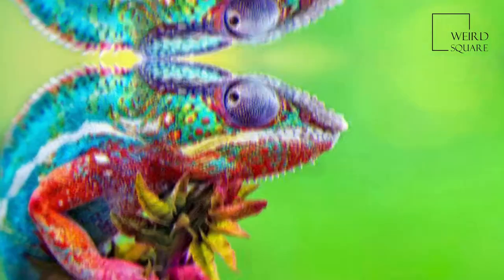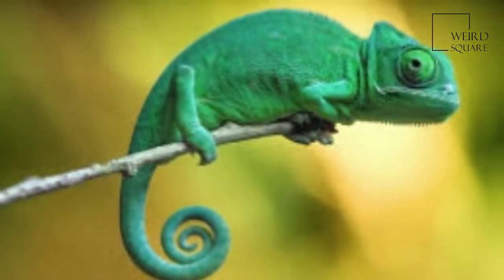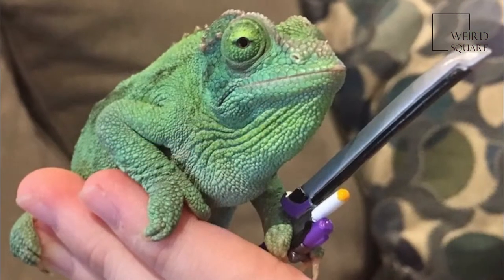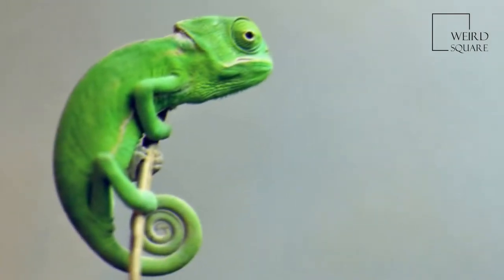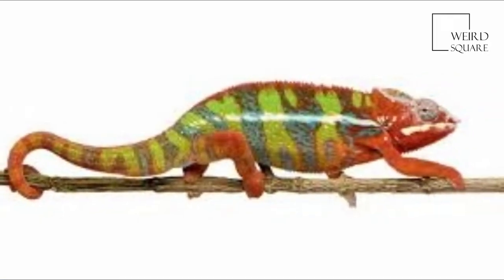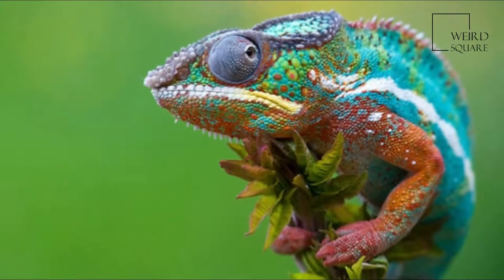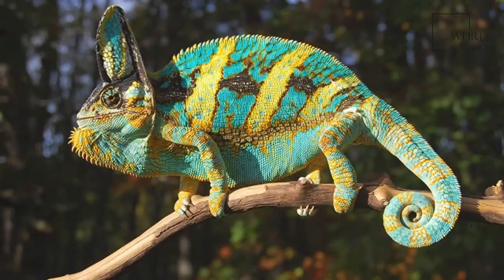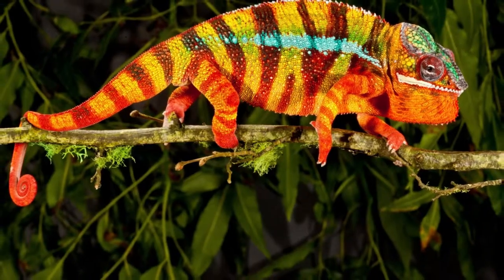Interesting facts about Chameleon by weird square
Chameleons or chamaeleons (family Chamaeleonidae) are a distinctive and highly specialized clade of Old World lizards with 202 species described as of June 2015. These species come in a range of colors, and many species have the ability to change color.
Chameleons are distinguished by their zygodactylous feet; their very extensive, highly modified, rapidly extrudable tongues; their swaying gait; and crests or horns on their brow and snout. Most species, the larger ones in particular, also have a prehensile tail. Chameleons' eyes are independently mobile, but in aiming at a prey item, they focus forward in coordination, affording the animal stereoscopic vision.
Chameleons are adapted for climbing and visual hunting. They live in warm habitats that range from rain forest to desert conditions, with various species occurring in Africa, Madagascar, southern Europe, and across southern Asia as far as Sri Lanka. They also have been introduced to Hawaii, California, and Florida, and often are kept as household pets.
The family Chamaeleonidae was divided into two subfamilies, Brookesiinae and Chamaeleoninae, by Klaver and Böhme in 1986.Under this classification, Brookesiinae included the genera Brookesia and Rhampholeon, as well as the genera later split off from them (Palleon and Rieppeleon), while Chamaeleoninae included the genera Bradypodion, Calumma, Chamaeleo, Furcifer and Trioceros, as well as the genera later split off from them (Archaius, Nadzikambia and Kinyongia). Since that time, however, the validity of this subfamily designation has been the subject of much debate, although most phylogenetic studies support the notion that the pygmy chameleons of the subfamily Brookesiinae are not a monophyletic group.
While some authorities have previously preferred to use this subfamilial classification on the basis of the absence of evidence principle, these authorities later abandoned this subfamilial division, no longer recognizing any subfamilies with the family Chamaeleonidae.
In 2015, however, Glaw reworked the subfamilial division by placing only the genera Brookesia and Palleon within the Brookesiinae subfamily, with all other genera being placed in Chamaeleoninae. Animal planet | Discovery | Netflix | Documentary | Animal World